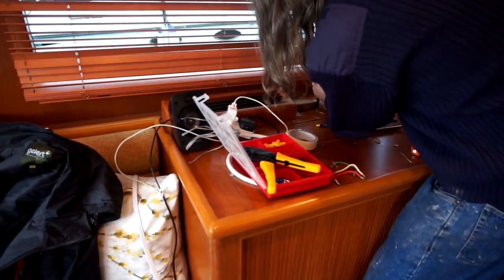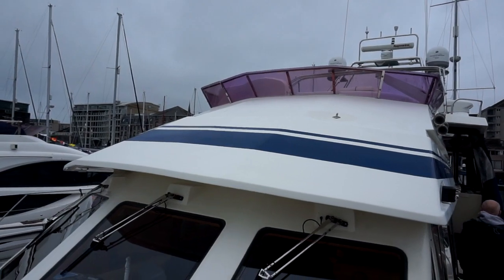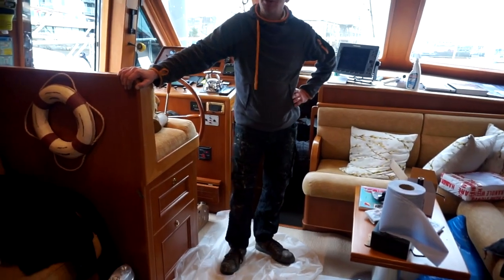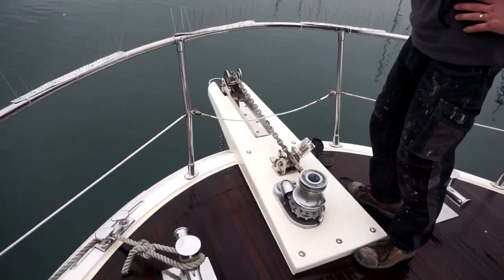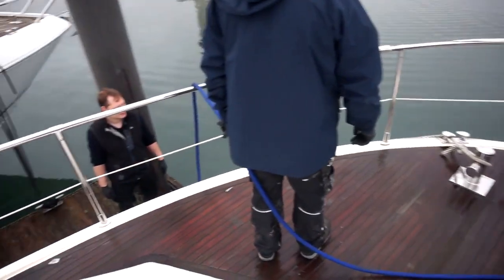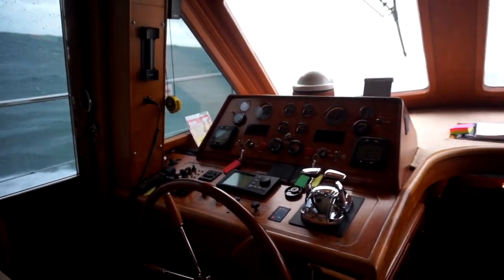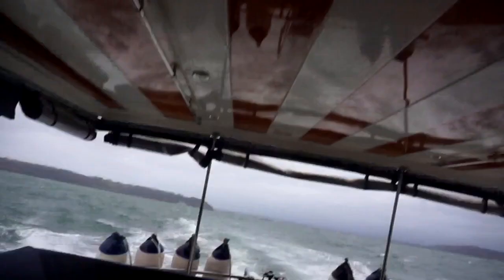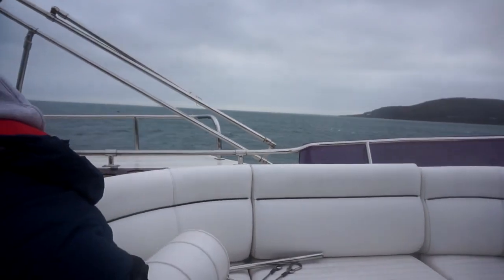Trader 535 Sunliner - Independence - Update 7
In this episode we conduct our sea trials and find issue with the upper helm 'fly-by-wire' commander unit that controls the throttle for the port engine, amongst other things we also launch the Williams RIB and another long day of work is put in preparing my Trader 535 Sunliner for her passage to Great Yarmouth from Plymouth